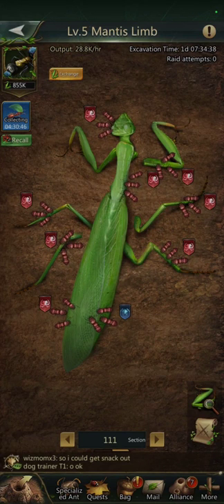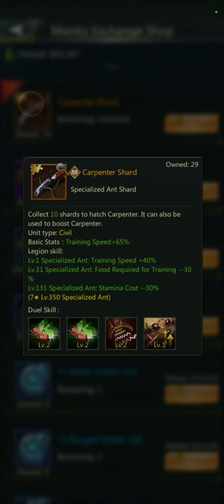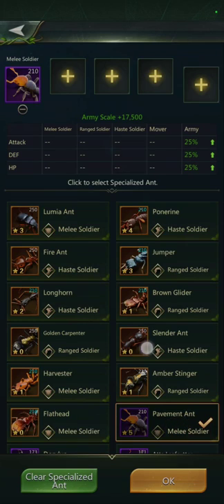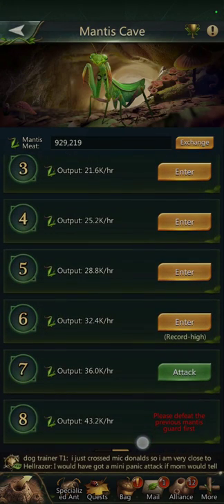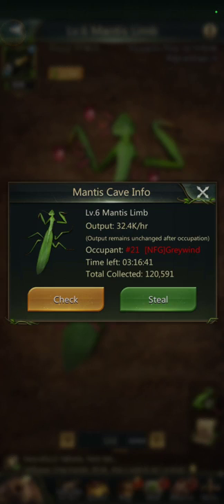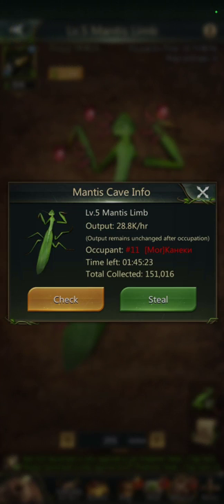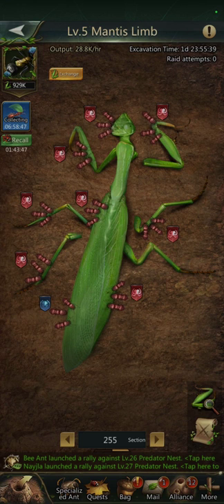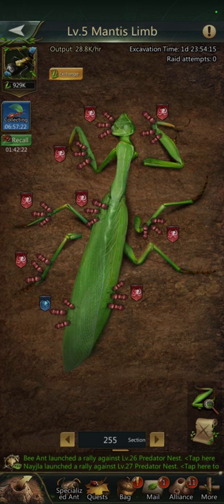Ant Legion Tips - Mantis Cave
Good day Ant Lords!

I'm this video of Ant Legion we go over the Mantis Cave and all that I currently know.

Opens up to you I believe at or just above level 16. it gives you access to cells. Each cell provides a stat boosts to your army based on those specific types.

they can be upgraded,evolved and replaced to higher tiers just like gears and genes.

This exchange shop you will also find Carpenter Ant Shards.. among other things.

I go over what I know for to get to new cave levels. Also, how to obtain the most amount of Mantis limbs.

Happy Hunting
Remember it's a for fun